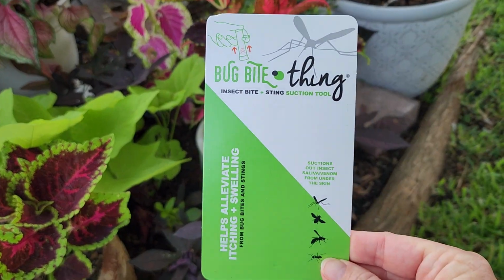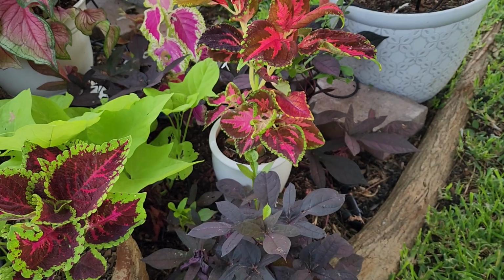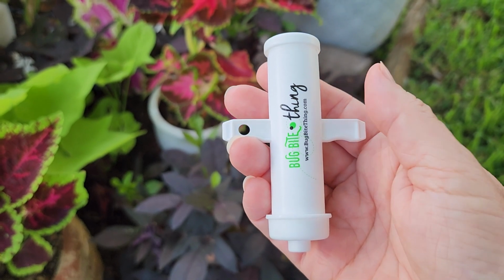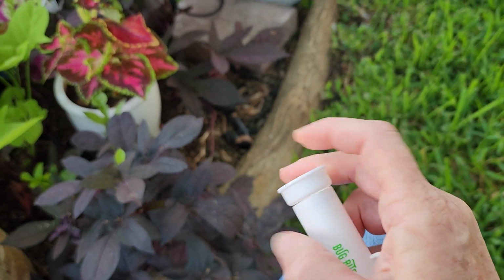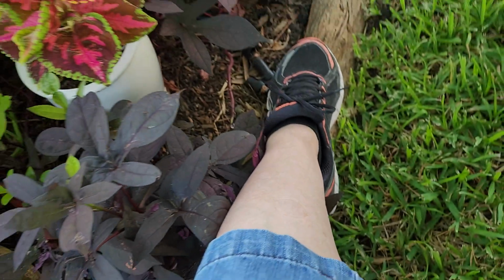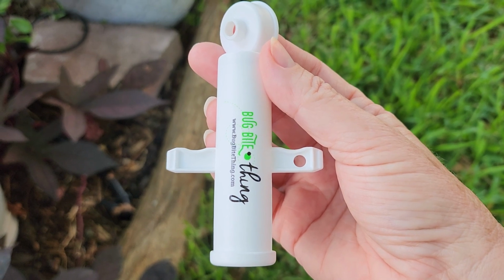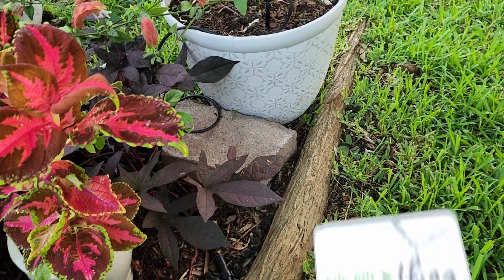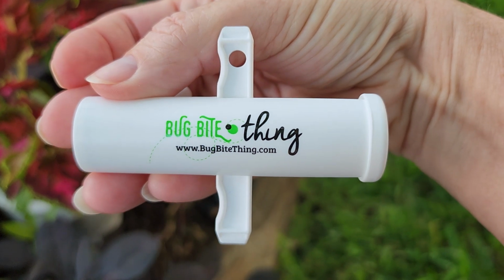Remove the bug sting and welt - use Bug Bite Thing! It's perfect for gardeners. 😀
It is inevitable that you will be bitten by something in the garden if you are a gardener. I get bit by fire ants and mosquitos. I thought I would share this neat little device with you because it has worked so well for me. This past winter I was watching an episode of Shark Tank (about entrepreneurs in the U.S.). When this device was pitched, my ears perked up. You can just Google "Bug Bite Thing" and watch the episode yourself on YouTube. The beauty is it suctions the venom out from under your skin and you will not get a welt and there will be no itching. It really is amazing. (This company doesn't know I exist, and I do not get any money for telling you about this.) BUT, it has worked so well for me I just wanted to share it with you. If you deal with garden bites, I recommend you try this out!